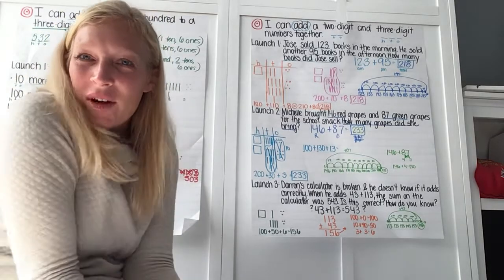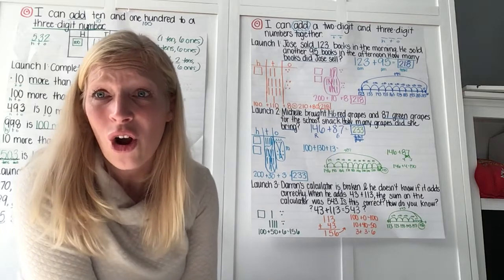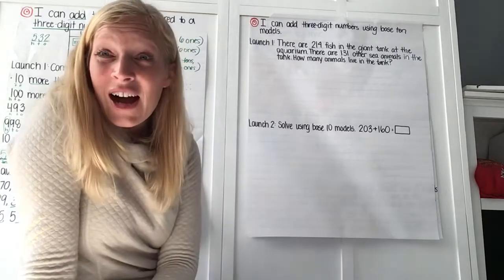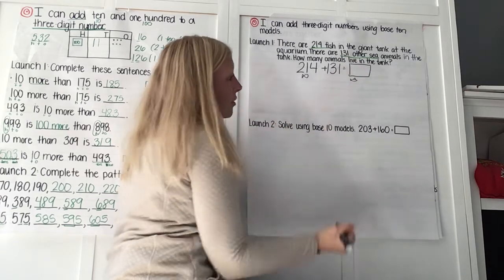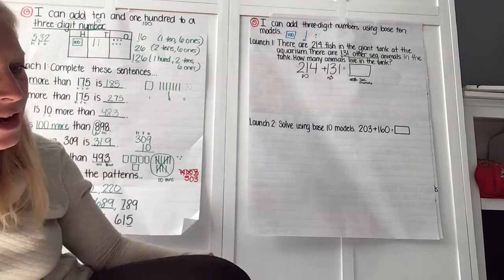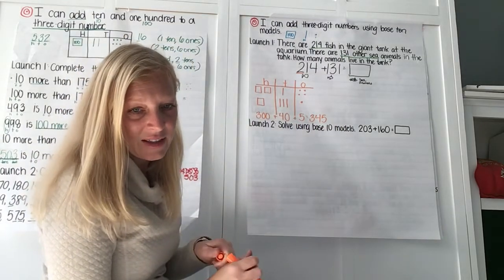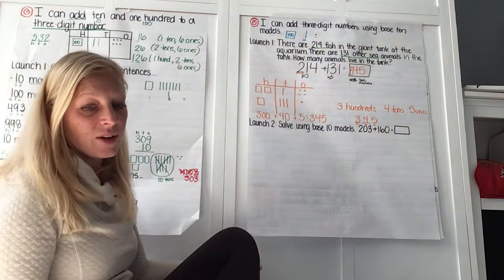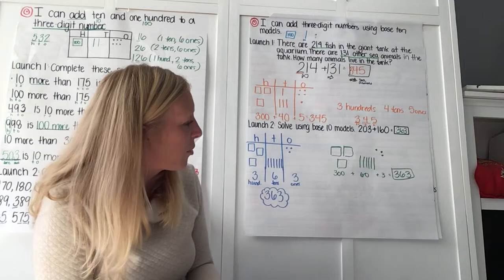Day 3: Adding 3 digit Numbers with base 10 (no regrouping)